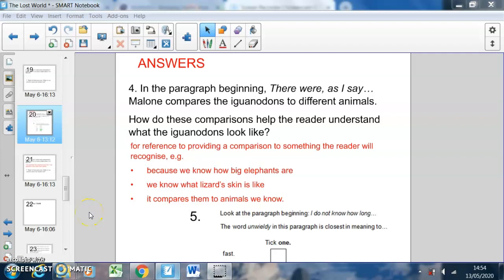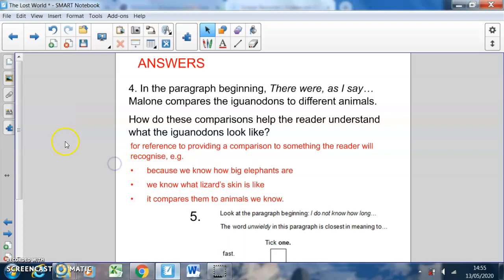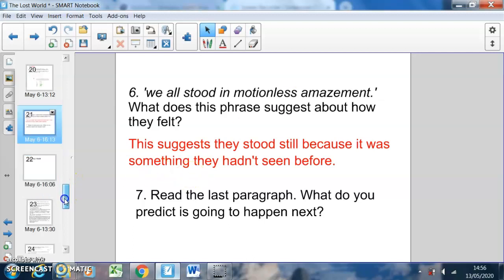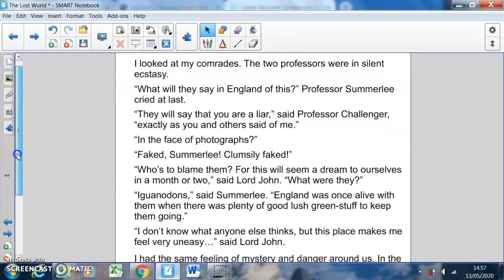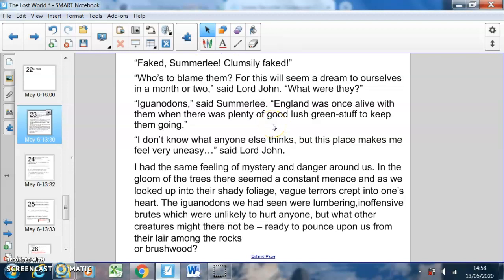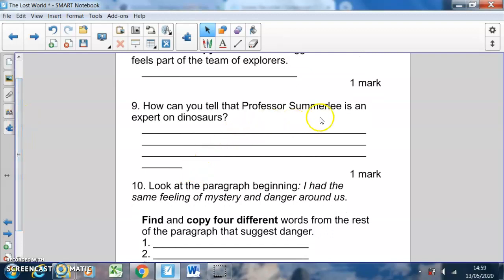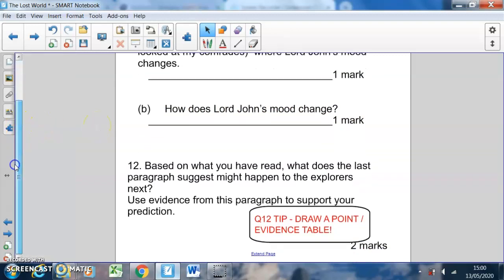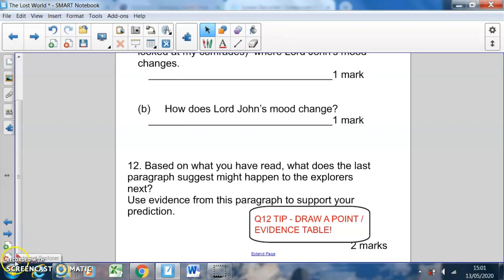Reading Lesson Thursday 14.5.20